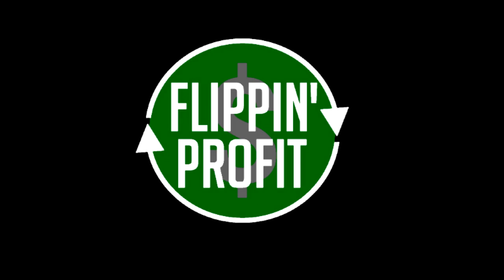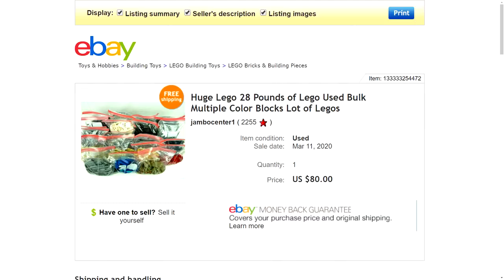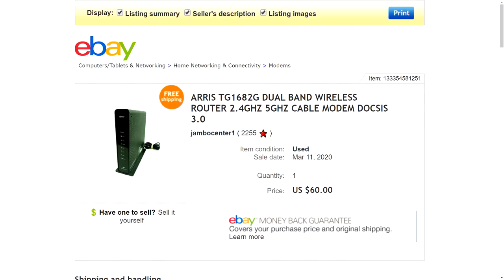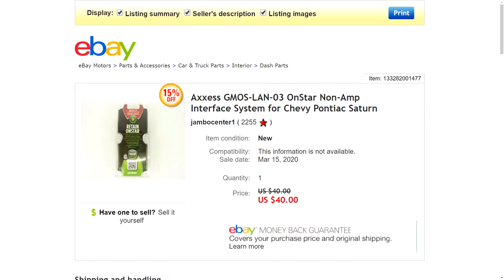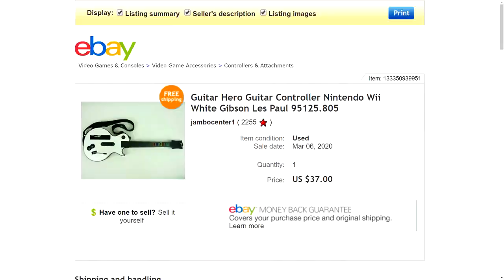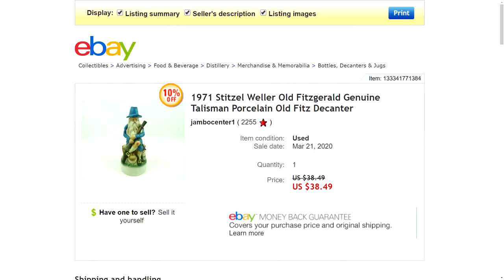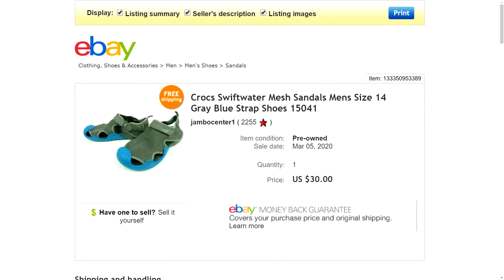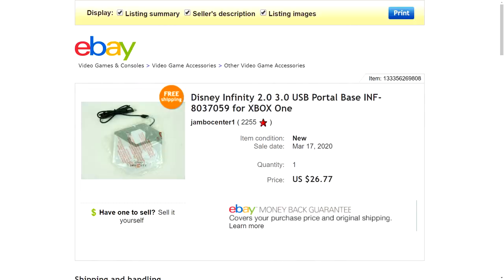Top 10 Items That Sold On eBay 2020 (Bolo List)